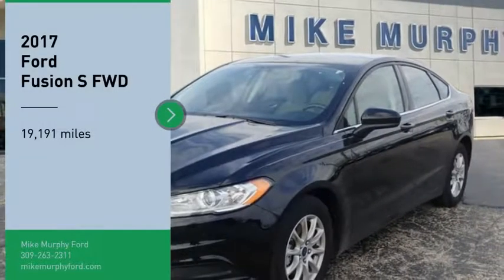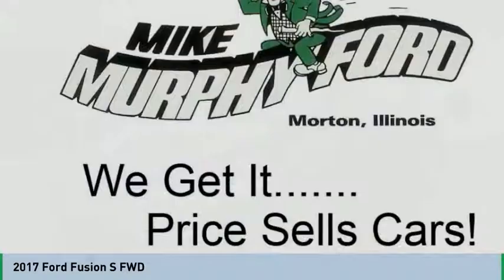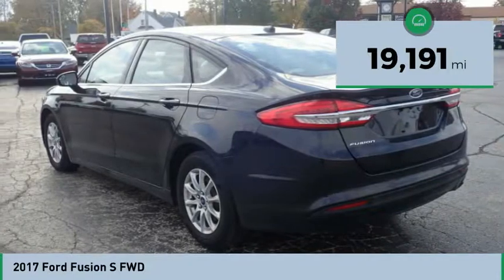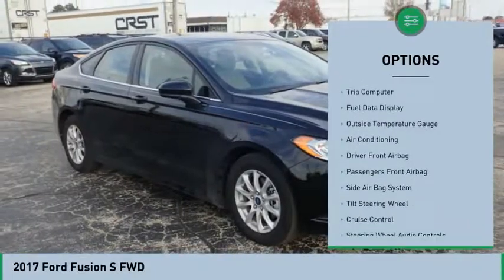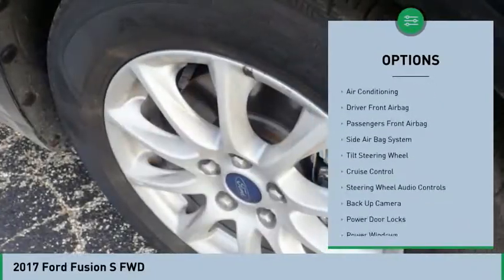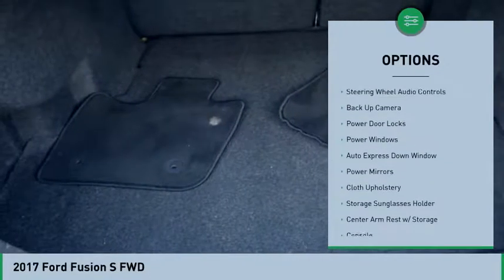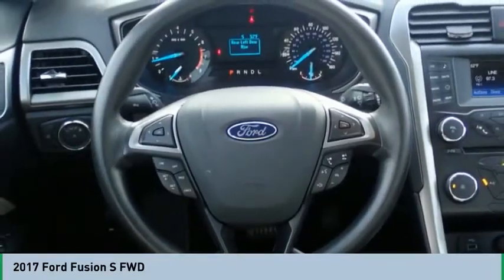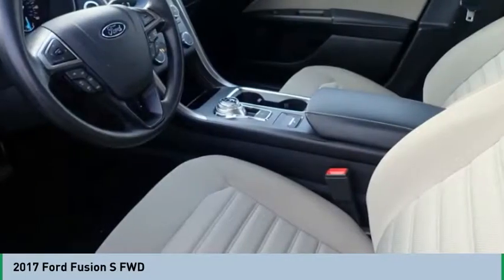2017 Ford Fusion 2017 Ford Fusion FOR SALE 413413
2017 Ford Fusion S FWD

565 W. Jackson St.

We get it... Price Sells Cars!!  This Shadow Black 2017 Ford Fusion S FWD might be just the sedan for you.  It comes with a 2.5 liter 4 Cylinder engine.  With an unbeatable 5-star crash test rating, this sedan puts safety first.  The exterior is a suave shadow black.  Don't wait on this one.